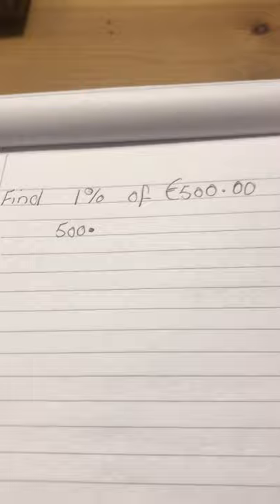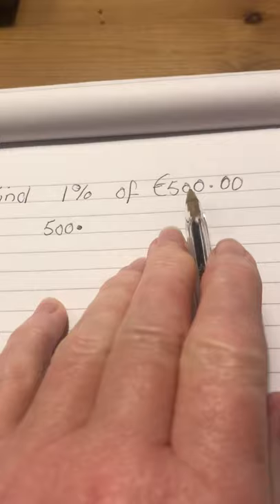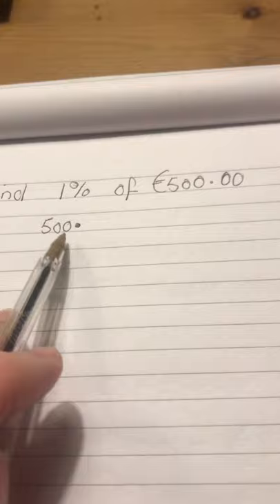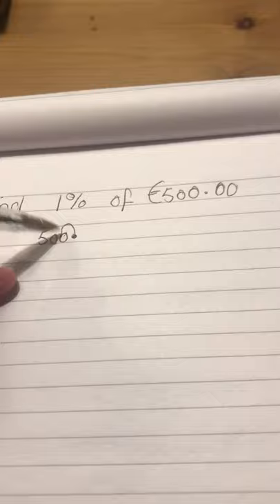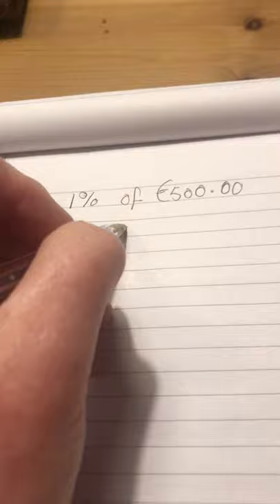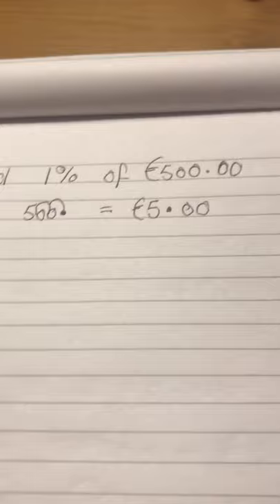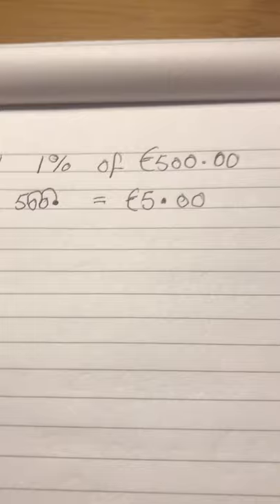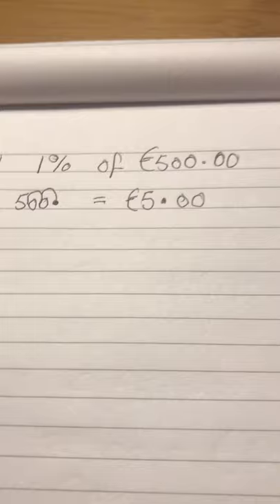How to find 1%